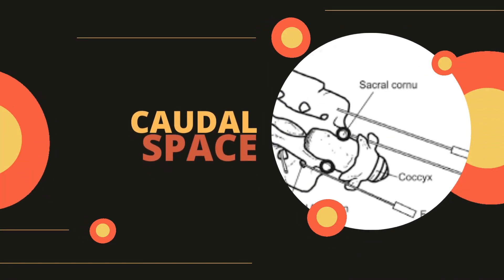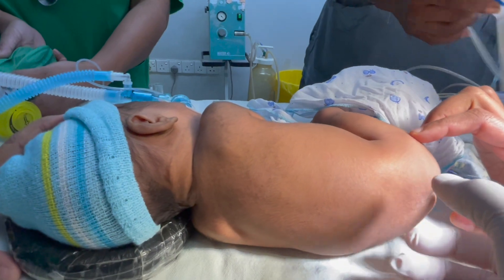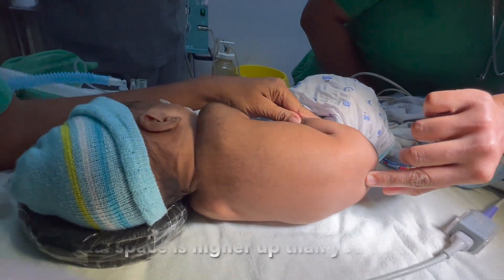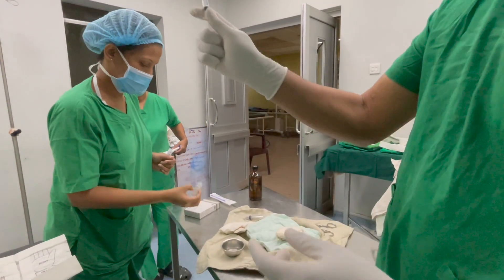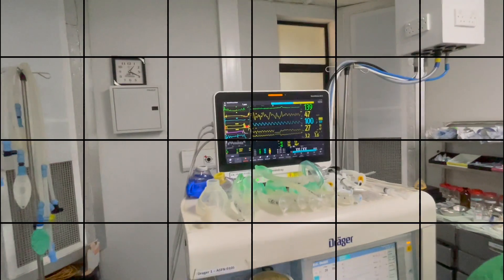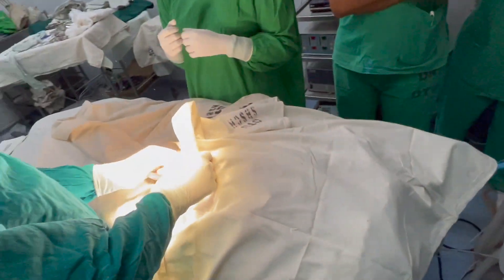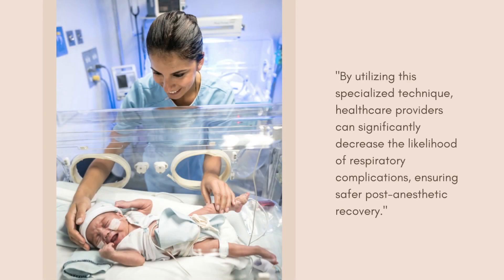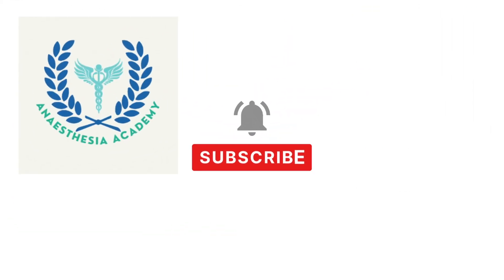Caudal Analgesia made easy. Preterm neonate had surgery with caudal analgesia only.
"Did you know that Caudal Analgesia can significantly reduce the need for opioid analgesia in preterm neonates?"

"By delivering targeted pain relief directly to the lower spine, Caudal Analgesia provides effective pain management while minimizing the risks associated with opioids."

"One of the key benefits of Caudal Analgesia is its ability to reduce hangover effects from anesthetics.""With Caudal Analgesia, neonates experience reduced drowsiness allowing for a smoother and more comfortable recovery."

 "Moreover, Caudal Analgesia plays a crucial role in minimizing the risk of respiratory depression following anesthesia."
"By utilizing this specialized technique, healthcare providers can significantly decrease the likelihood of respiratory complications, ensuring safer post-anesthetic recovery."
 "But that's not all. Caudal Analgesia also has a positive impact on postoperative care."
"With Caudal Analgesia, the requirement for postoperative intensive care unit (ICU) care is minimal."
"This means shorter hospital stays, quicker healing, and improved overall well-being for these precious neonates."
"Discover the transformative power of Caudal Analgesia – a safe and effective approach to pain management in preterm neonates."

"Caudal Analgesia – redefining pain management for preterm neonates."
After administering 0.25% bupivacaine for caudal analgesia, the onset of action typically occurs within 10 to 30 minutes. The duration of analgesia can vary but is generally between 4 to 8 hours. However, it's important to note that the exact onset and duration can vary depending on factors such as the specific patient, the dose administered, and individual response to the medication. It is always best to consult with a healthcare professional for specific information related to caudal analgesia and the expected effects in your particular situation.

During caudal analgesia, the aim is to provide effective pain relief in the lower body region. When the analgesia is working, the heart rate response to surgical stimulation is typically attenuated or reduced compared to a patient without adequate pain relief.

In the absence of adequate analgesia, surgical stimulation can lead to an increase in heart rate due to the body's stress response and activation of the sympathetic nervous system. This response is known as tachycardia. However, when caudal analgesia is working effectively, the sensory blockade provided by the medication can suppress or block the transmission of pain signals from the surgical site to the central nervous system. As a result, the sympathetic response, including the heart rate response, is diminished.

By reducing the heart rate response to surgical stimulation, caudal analgesia helps maintain cardiovascular stability during the procedure. It also contributes to a smoother anesthetic course and may have additional benefits, such as reducing the risk of cardiovascular complications and improving patient comfort.

It's important to note that the specific heart rate response can vary depending on the individual patient, the type and extent of surgical stimulation, and the adequacy of the caudal analgesia provided. The anesthesiologist or healthcare professional administering and monitoring the caudal analgesia will assess the patient's vital signs, including heart rate, throughout the procedure to ensure appropriate pain control and overall patient well-being.